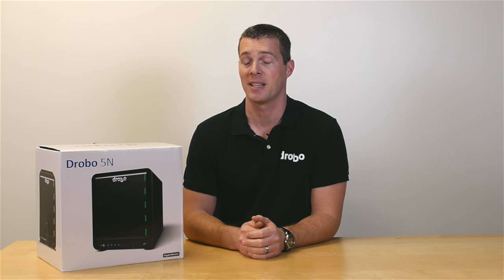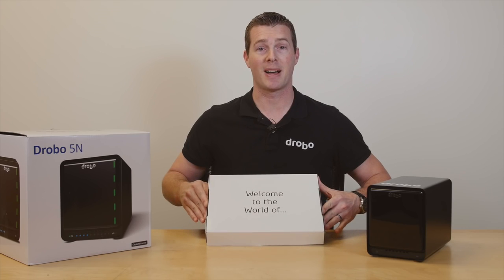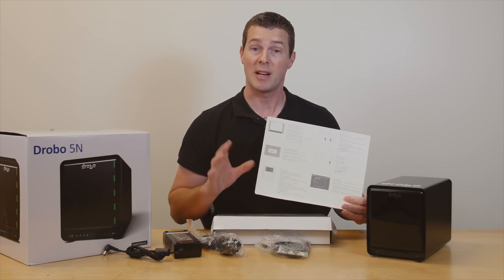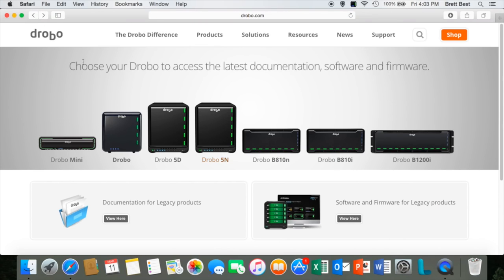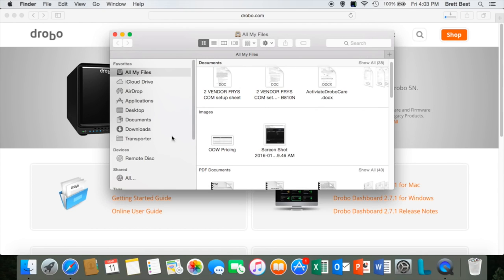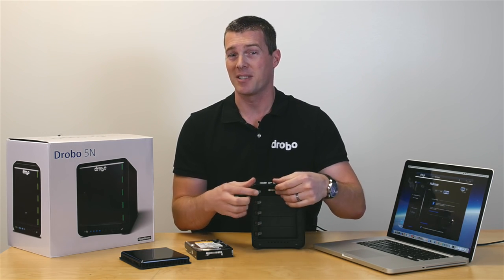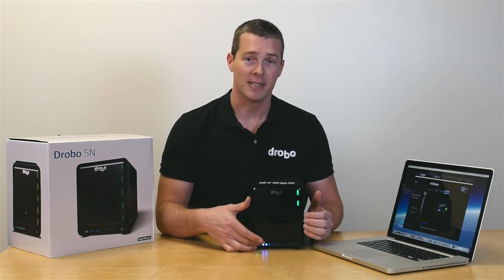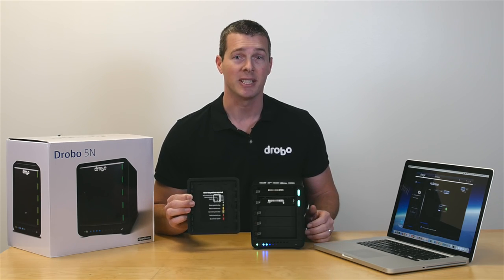How to Set up the Drobo 5N Network Attached Storage (NAS)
This video introduces how to set up the Drobo 5N NAS

Keep up-to-date!